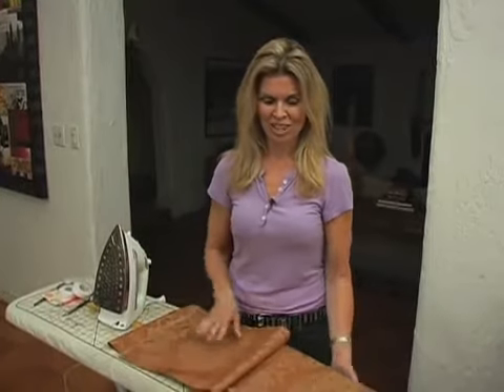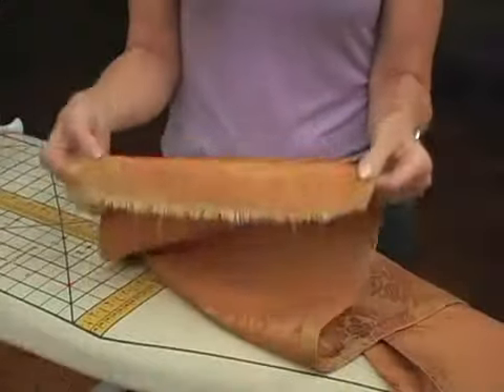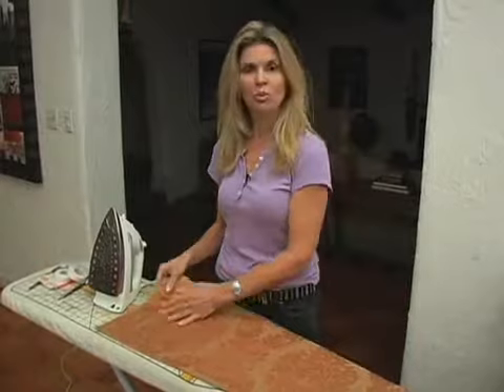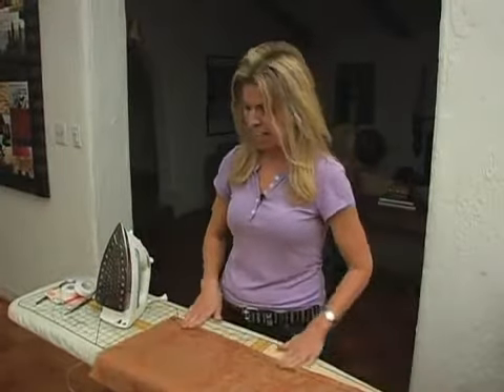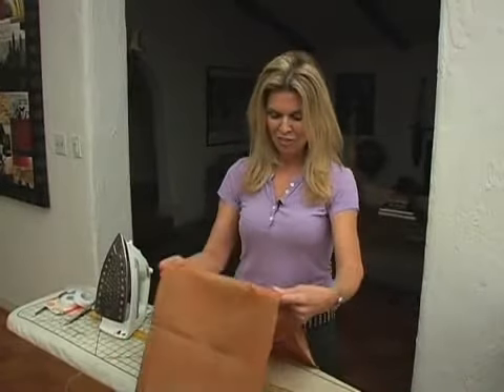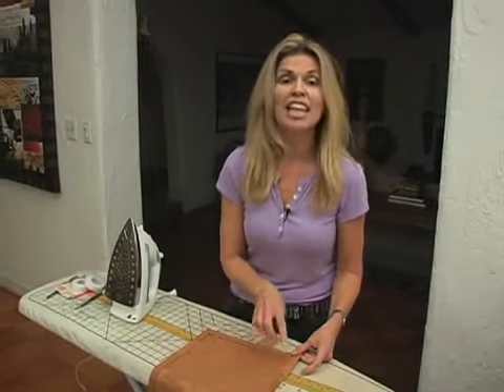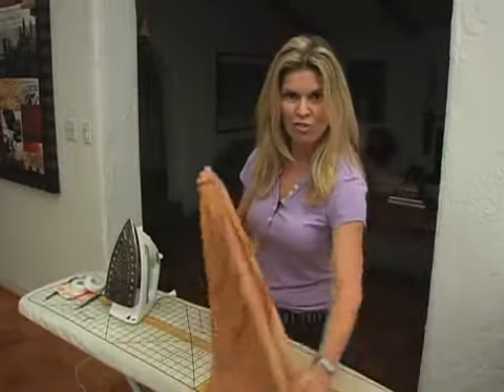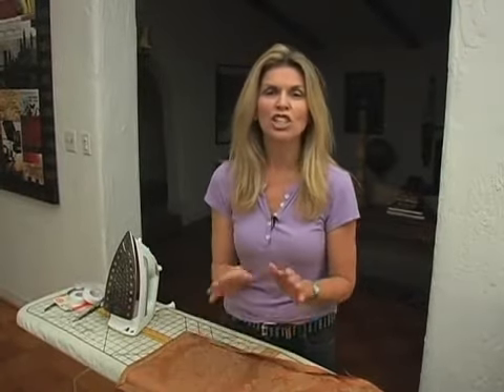How to Make a Table Runner without Sewing